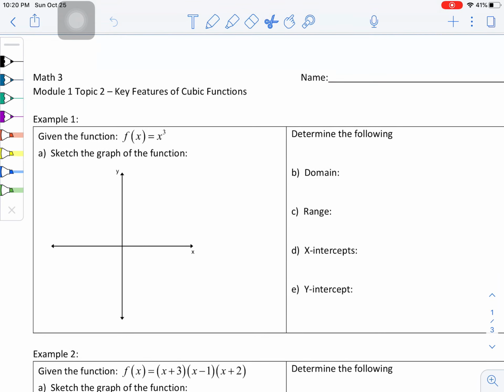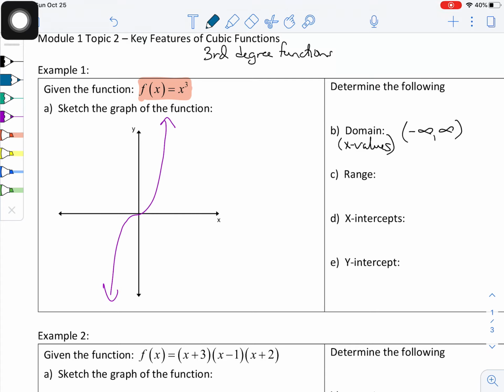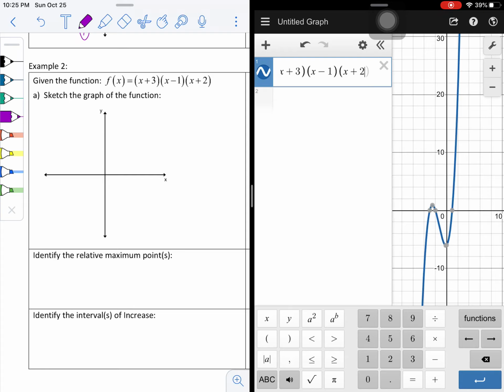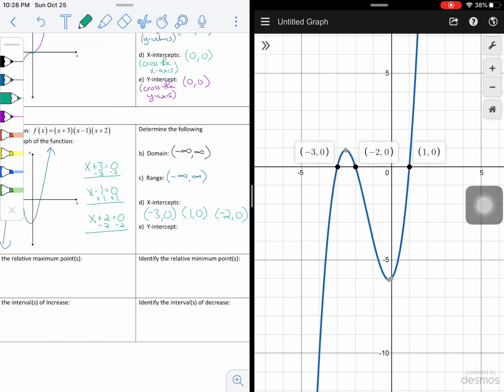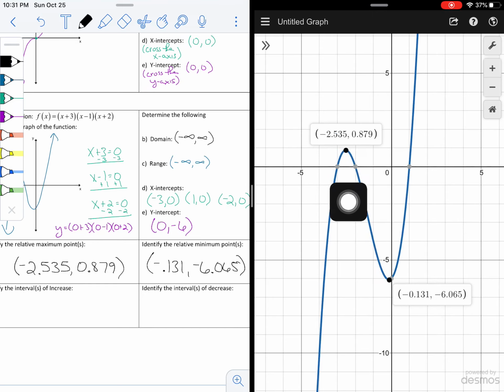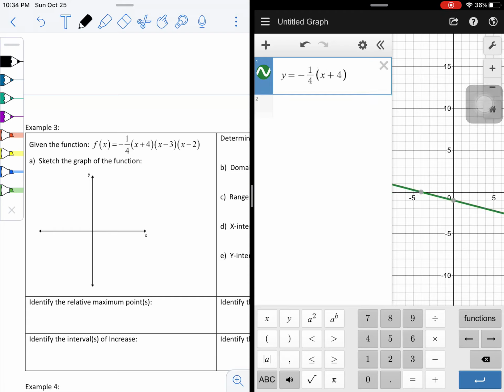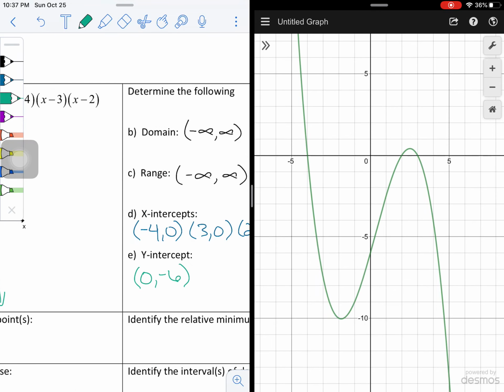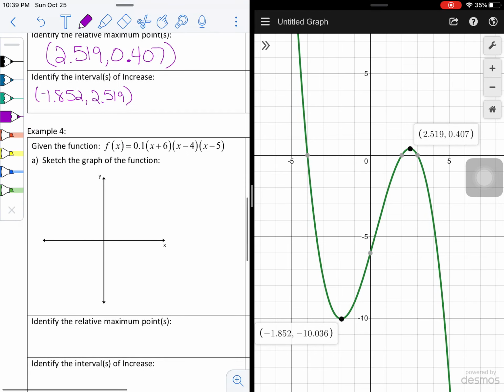Key Features of Cubic Functions